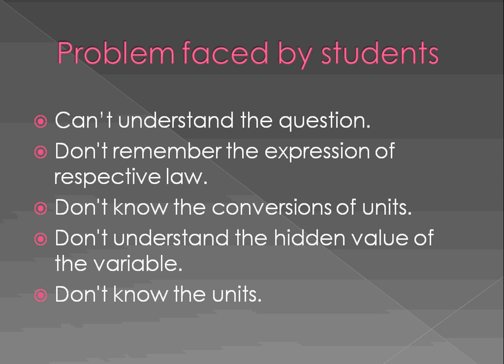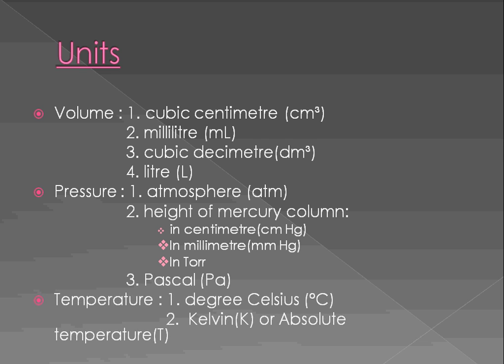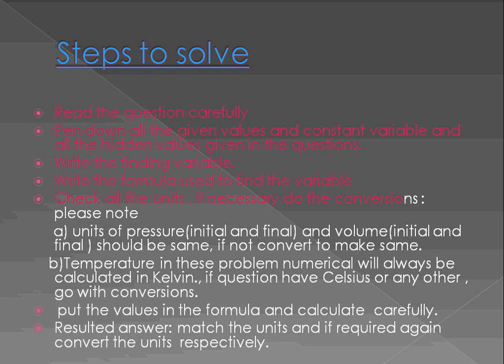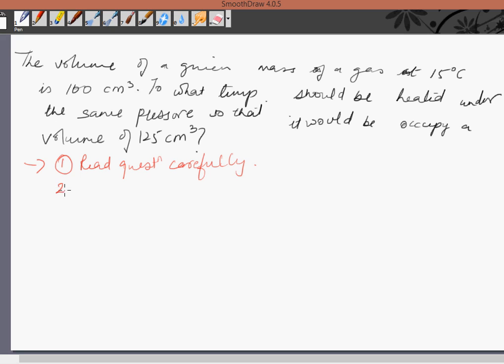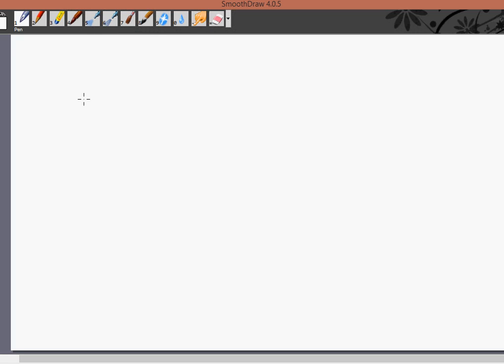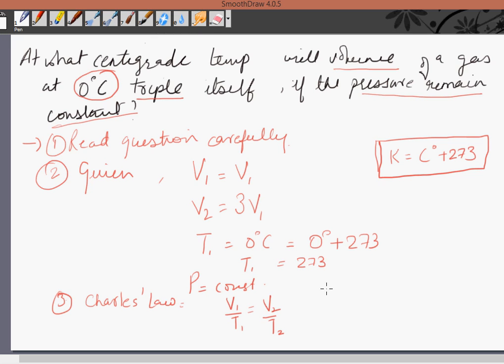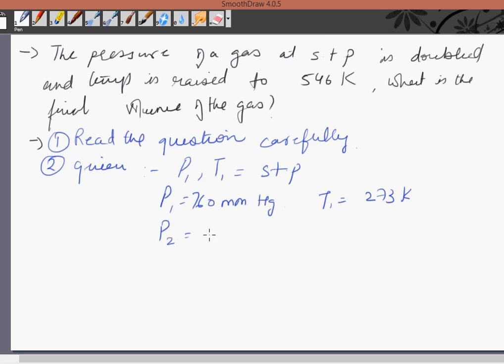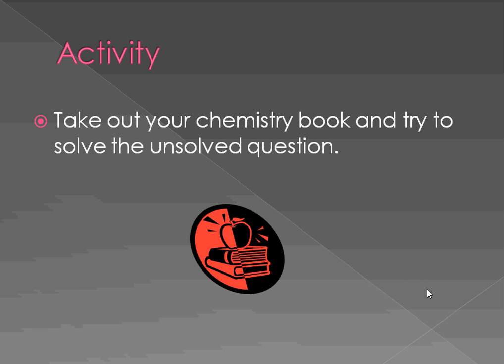Solving Gas Law Problems l Chemistry l Grade 9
Chemistry l High School

1. Tips to Solve Gas Law Numerical Problems: 00:00:10-00:01:28

2. Gas Law Theory: 00:01:29-00:02:11

3. Gas Law Formula and Expression: 00:02:12-00:03:01

4. Gas Law Unit: 00:03:02-00:04:12

5. Conversions of Units: 00:04:13-00:05:45

6. How to solve numerical: 00:05:46-00:08:04

7. Sample Questions: 00:08:05-00:22:24

8. Activity: 00:22:25-00:22:56